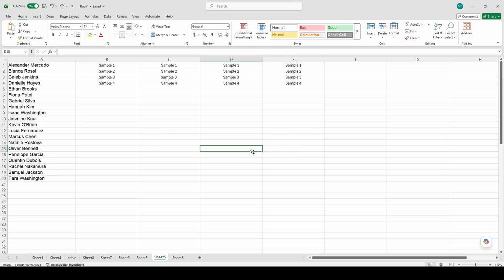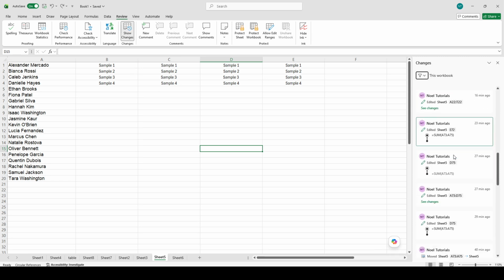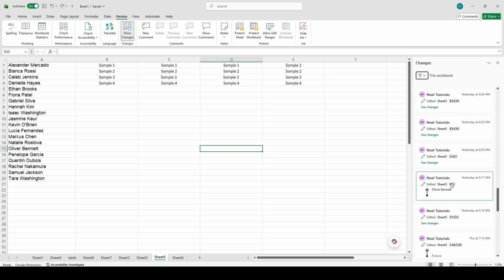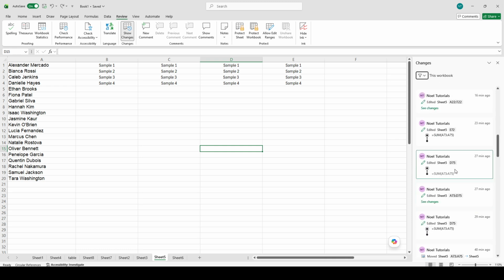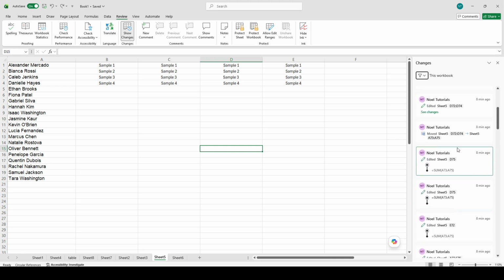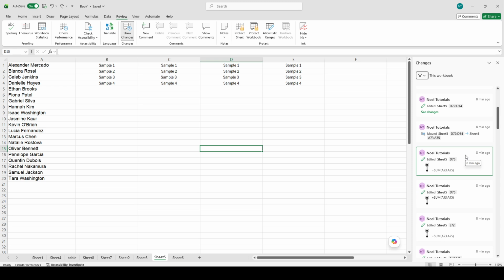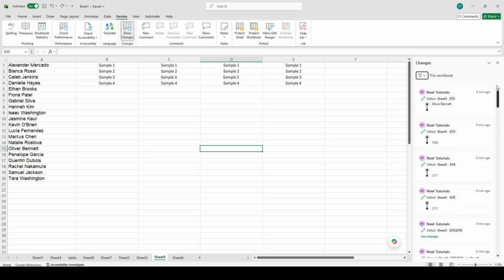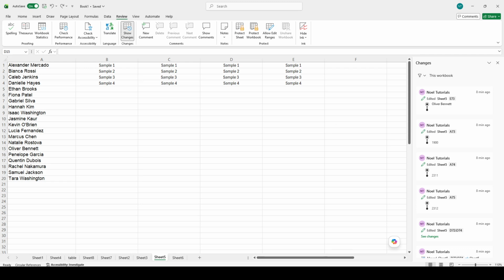How To Track Changes And Comments In Excel [2026 Guide]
How To Track Changes And Comments In Excel

Learn how to track changes and comments in Excel so you can review edits, audit updates, and collaborate with confidence. In this quick Excel tutorial, you’ll see where to find change tracking options, how to view and manage comments, and how to accept or reject edits. Perfect if you’re searching for track changes in Excel, Excel comments, or review changes in spreadsheet.

-Google Drive
-Google Meets
-Google Sheets
-Google Chrome
-Google Forms
-Google Gmail